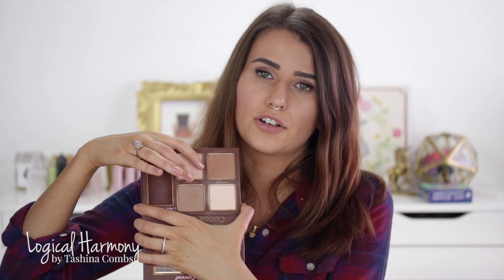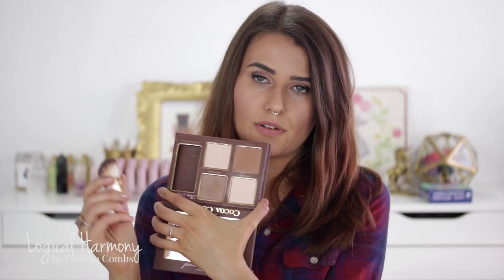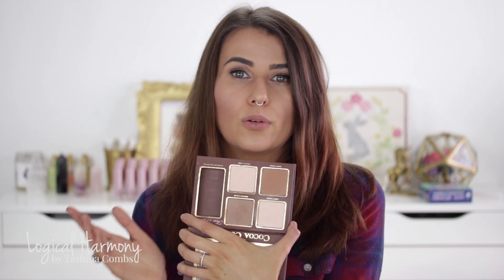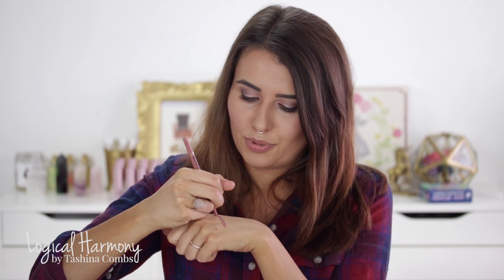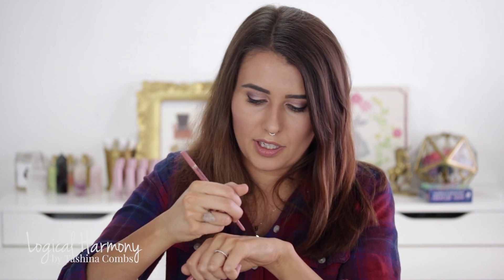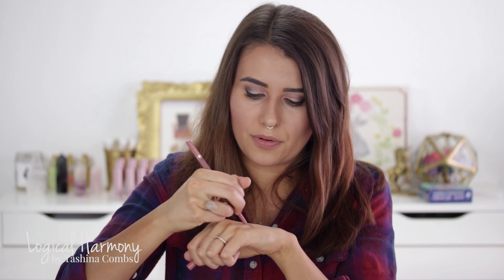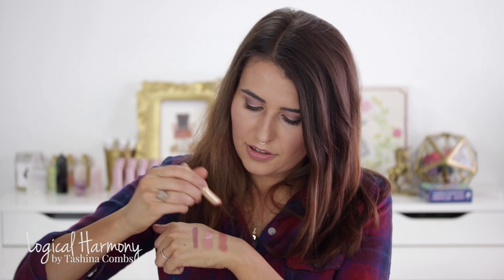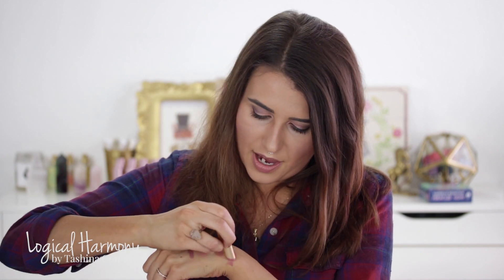Too Faced Favorites (Cruelty Free & Vegan!) - Logical Harmony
These are my all time favorite vegan products from Too Faced that I reach for over and over again.

Too Faced La Creme Lipsticks in Naked Dolly, Naughty Nude & Sugar Daddy

 Links & Discounts

Ebates ($10 bonus for joining after you make a purchase and cash back on all future purchases!)